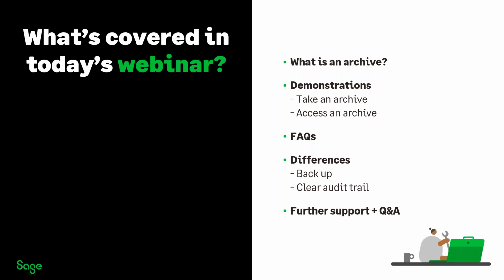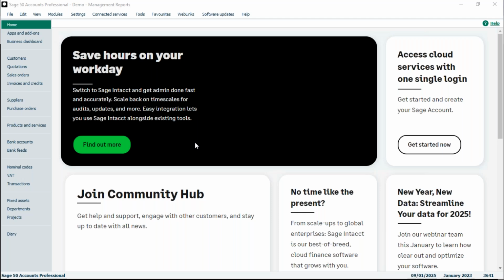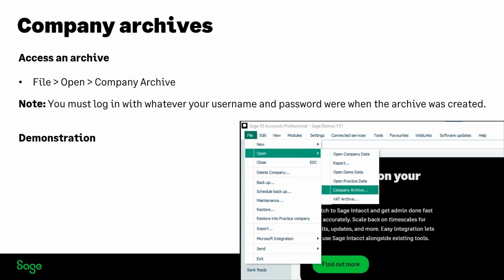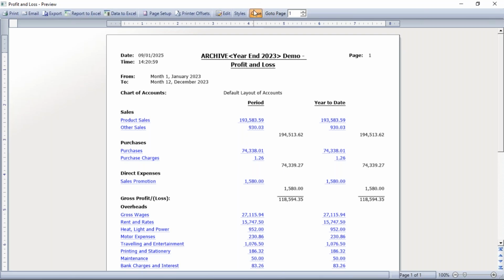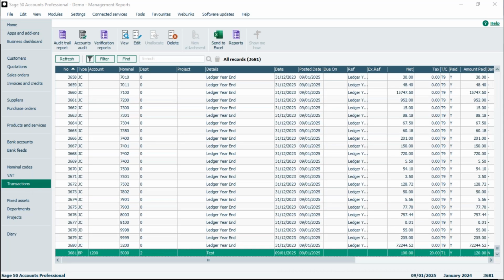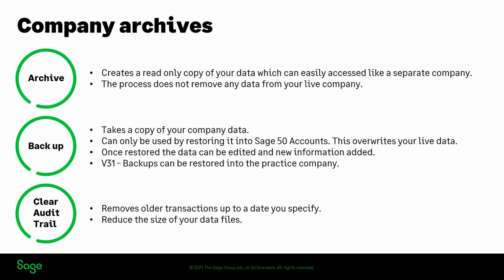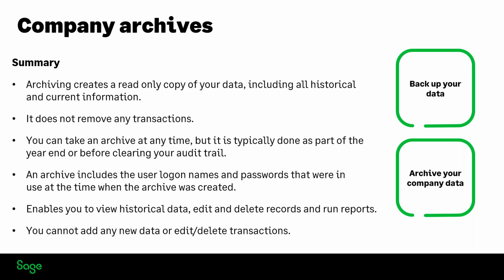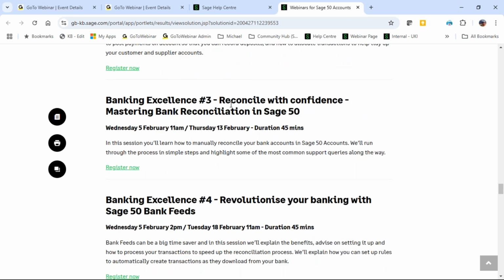Sage 50 Accounts (UK) - Company Archives